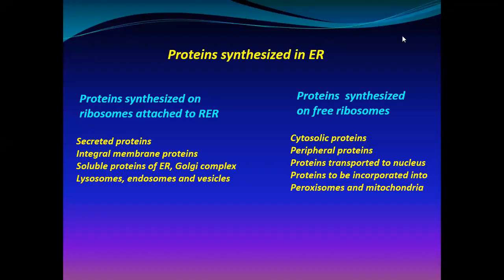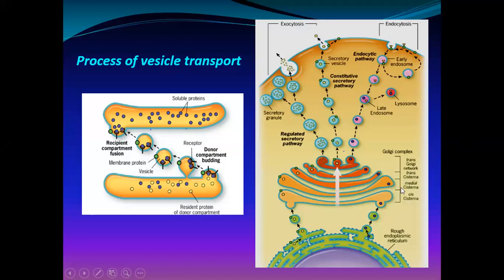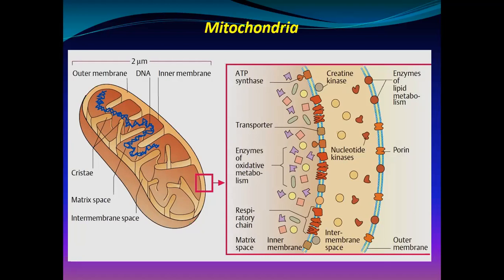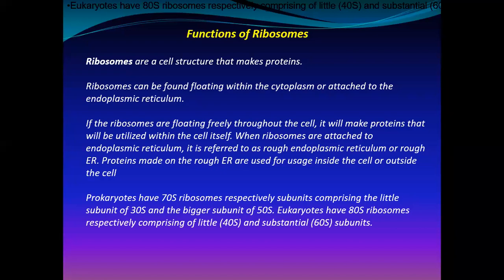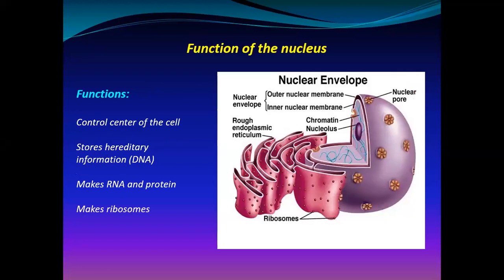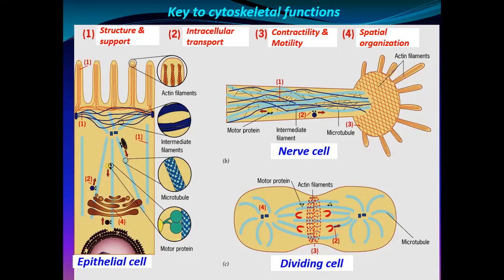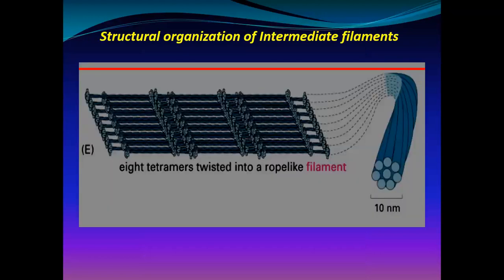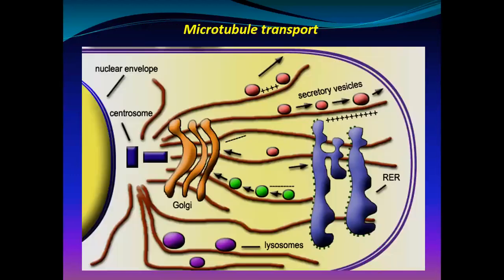Functions of cell organelles and cytoskeleton